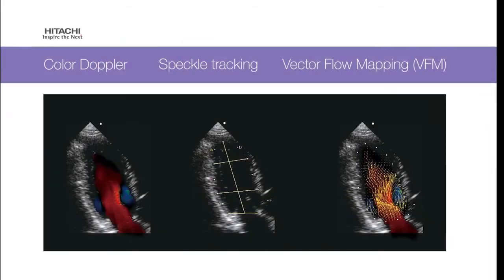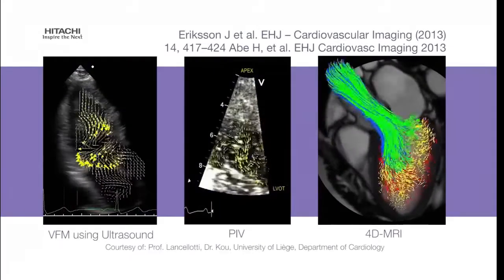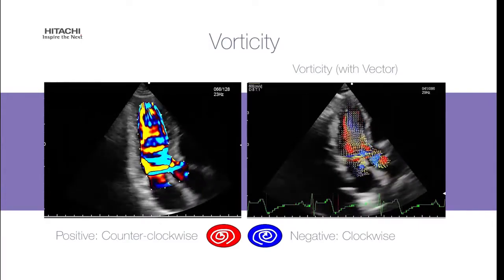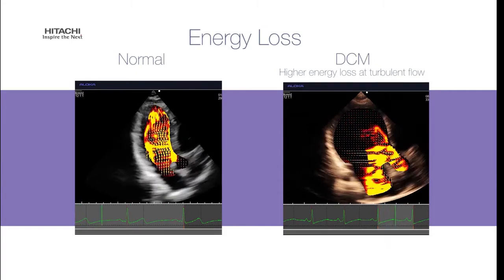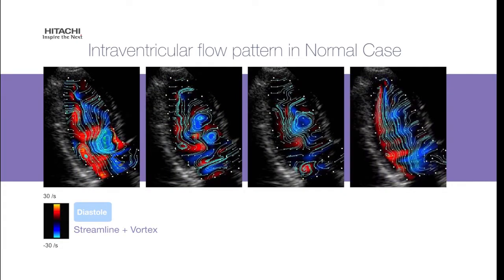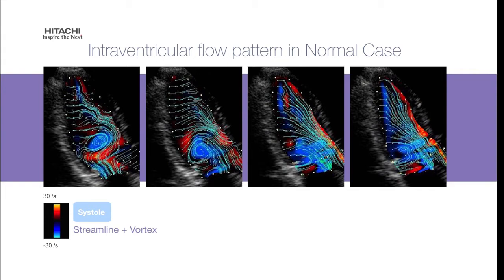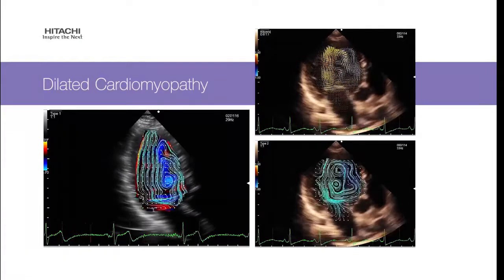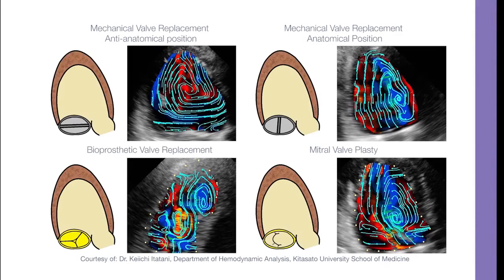Hitachi Healthcare Vector Flow Mapping VFM YouTube